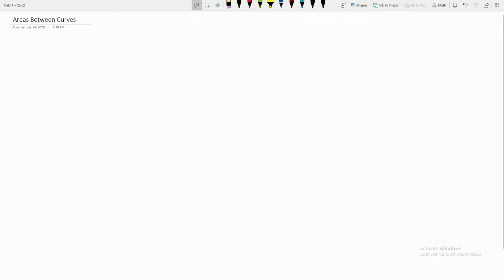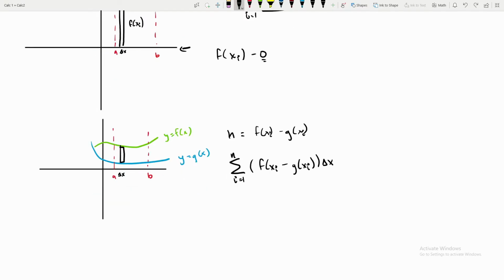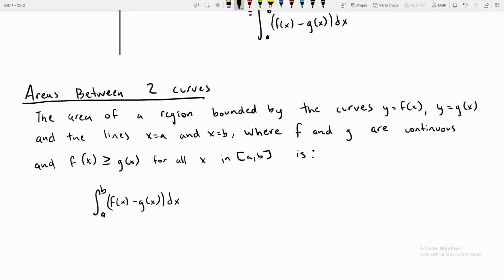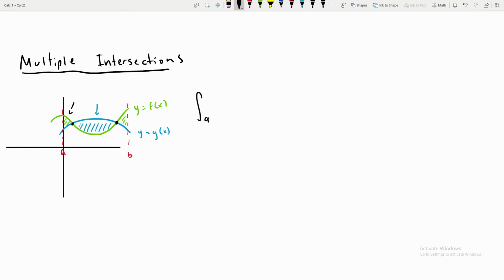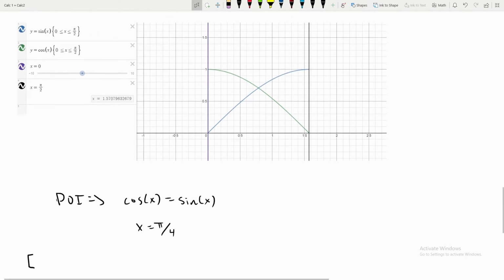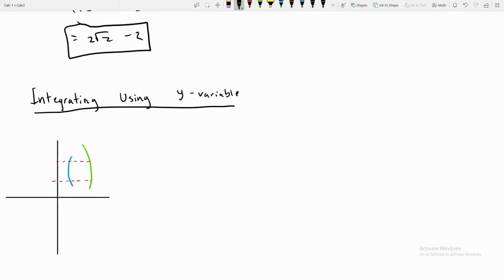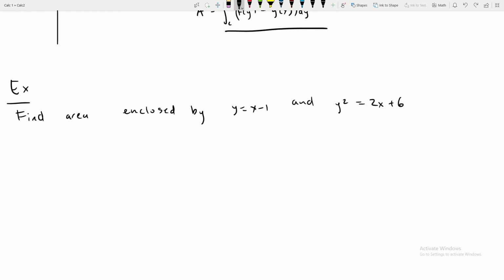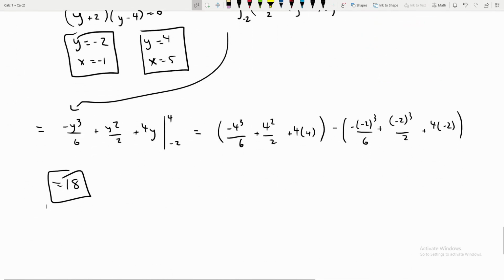Calculus 2 | Areas Between Curves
Welcome to my Calculus 2 Series where I talk about all the fundamentals of Calculus 2. In this video I go over how to  calculate the area between 2 curves. This video contains worked examples!